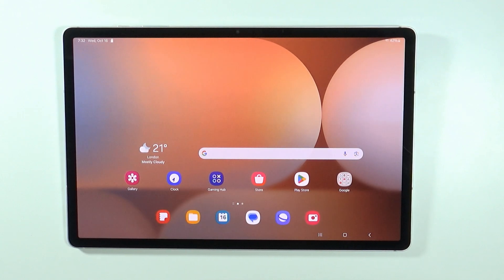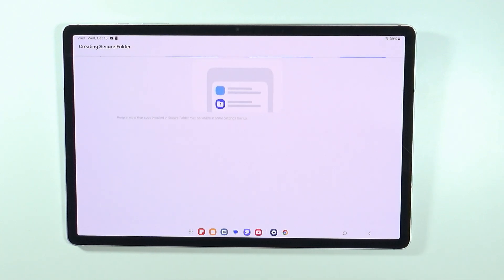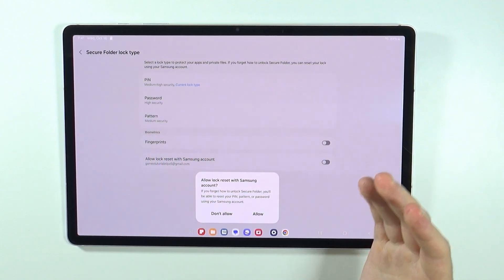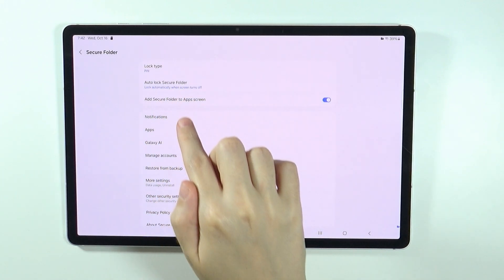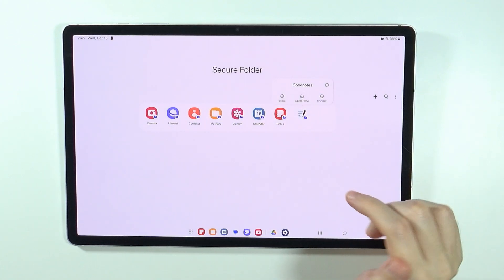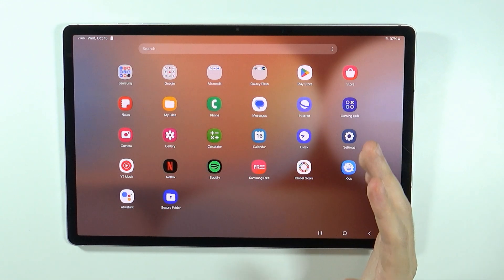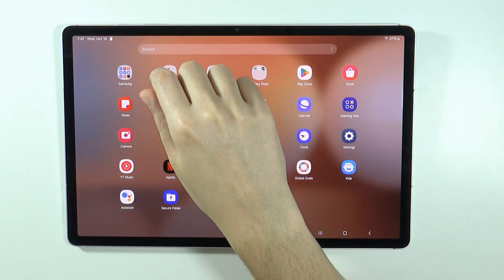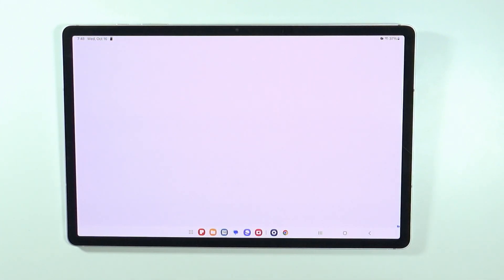Samsung Galaxy Tab S10+/S10 Ultra: How to Lock Apps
In this video, we explain how to lock apps on your Samsung Galaxy Tab S10+ or S10 Ultra for enhanced security and privacy. Discover the various methods available, including using built-in features and third-party apps to restrict access to sensitive applications. We’ll guide you through the setup process step-by-step to ensure your apps are protected. Safeguard your personal information and keep your Galaxy Tab S10+ or S10 Ultra secure with this essential tutorial!